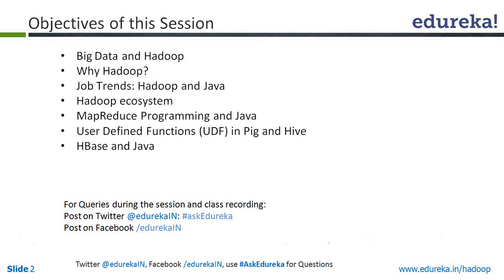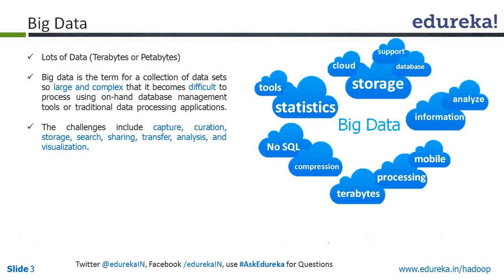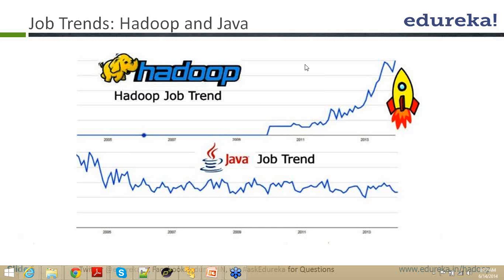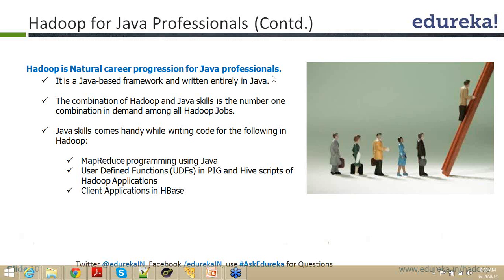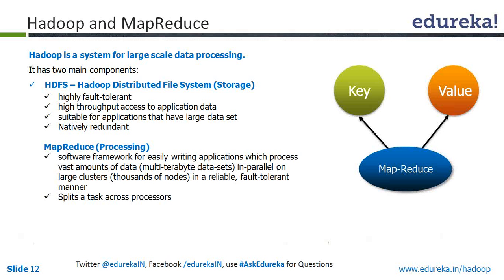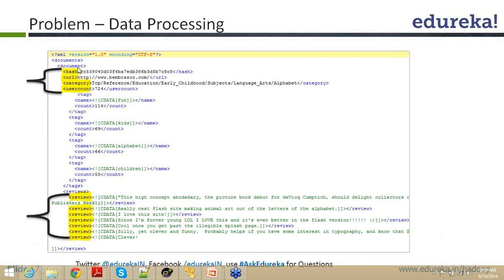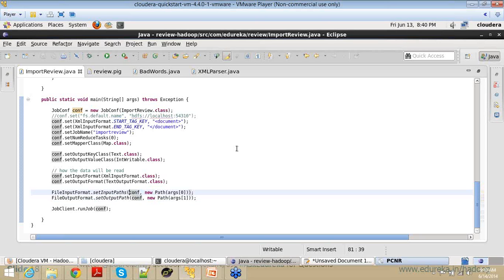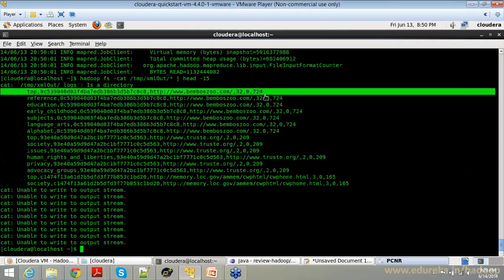Hadoop for Java professionals | Hadoop Java Tutorial | Edureka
Topics covered in the Webinar:
1. What is Big Data and Hadoop
2. Why Hadoop?
3. Job Trends : Hadoop and Java
4. Hadoop Ecosystem
5. MapReduce Programming and Java
6. User Defined Functions(UDF) in Pig and Hive
7.  HBase and Java